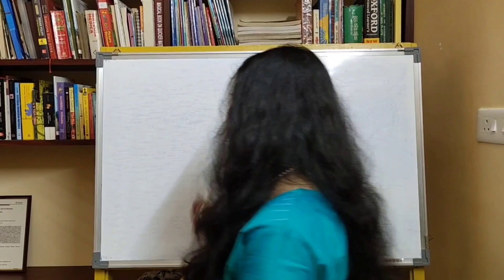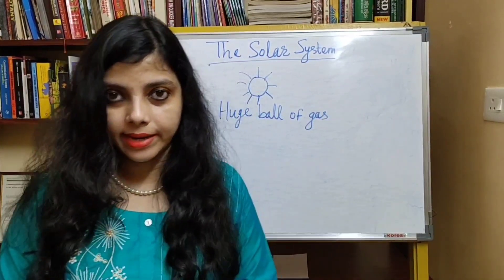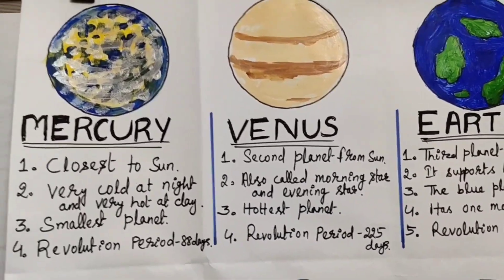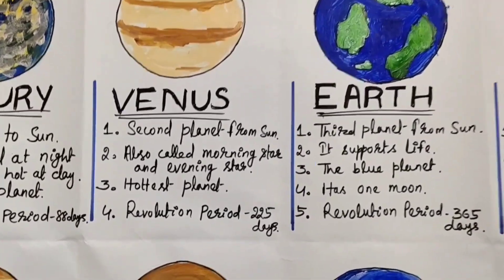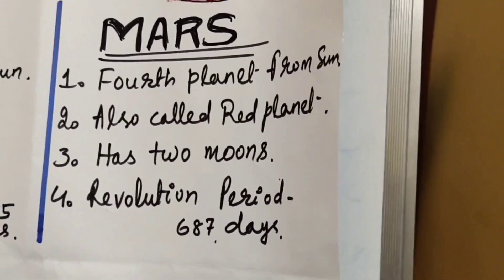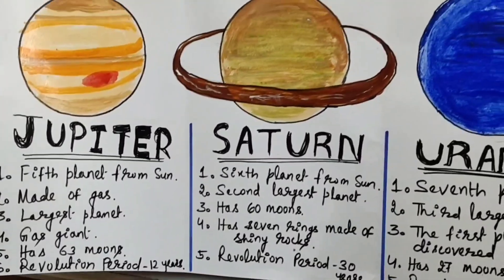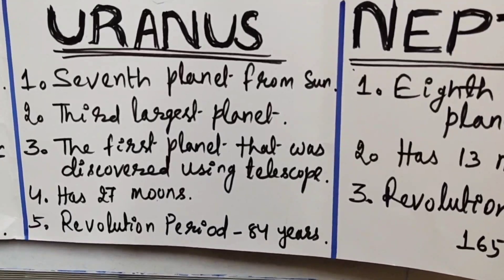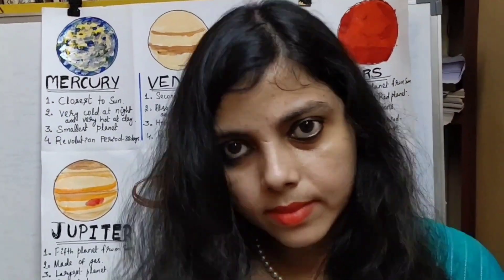The solar system